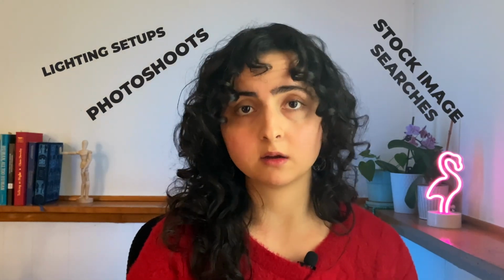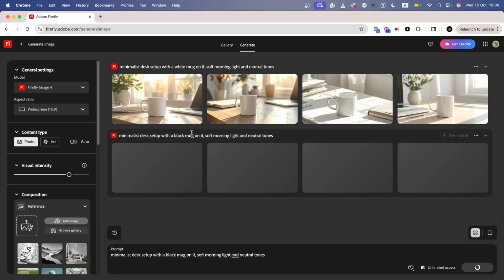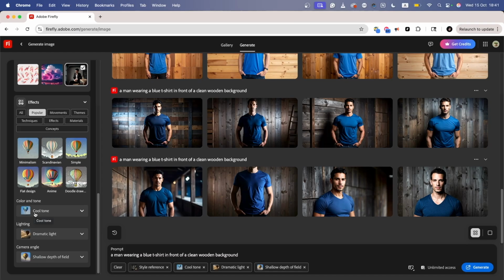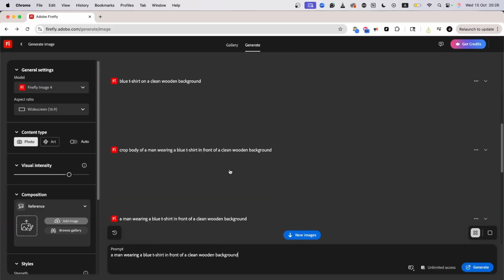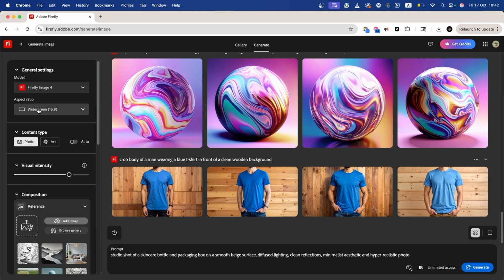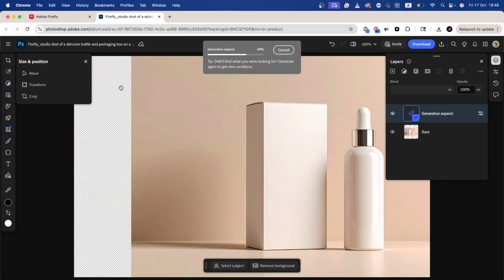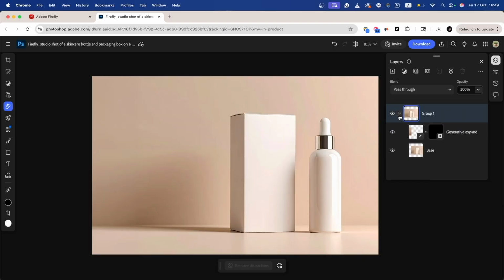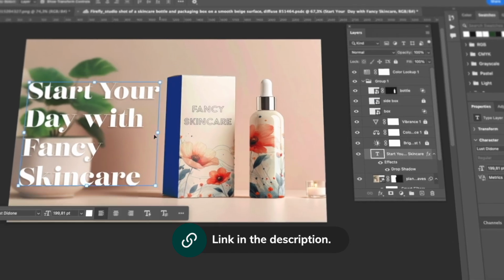This AI Tool Instantly Creates Mockup-Ready Images (Adobe Firefly & Photoshop Guide)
Creating realistic product images doesn’t have to start with a photoshoot. In this video, you’ll learn how to use Adobe Firefly to generate mockup-ready product images, refine them with Generative Fill, and prepare them inside Photoshop for real design and branding work.

Video chapters:
00:00 Welcome
00:29 Generating Base Images in Firefly
05:20 Editing & Refining with Generative Fill
09:00 Bringing Images into Photoshop

🎓 The full Adobe Firefly & Photoshop Mockups course is available on Skillshare